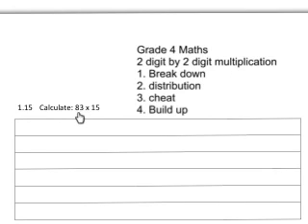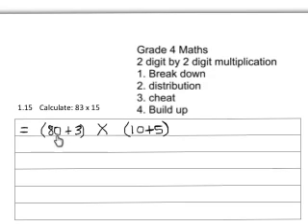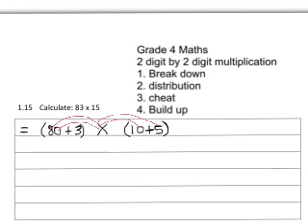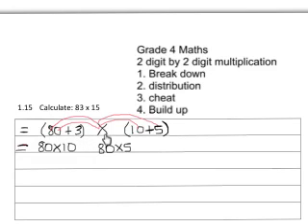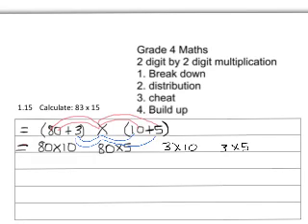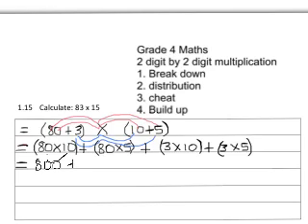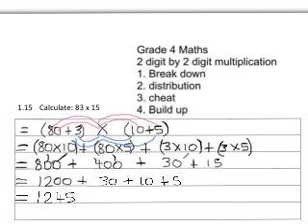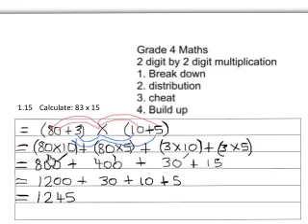2digit multiplication grade 4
Break down method to do multiplication in grade 4 maths